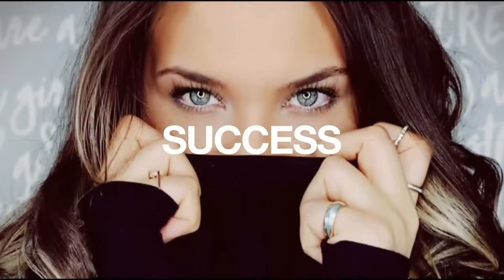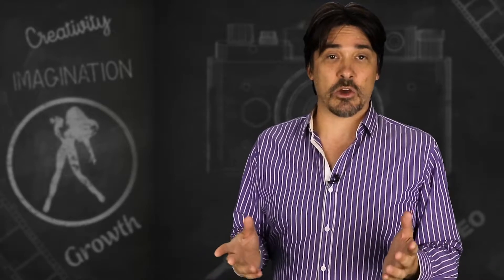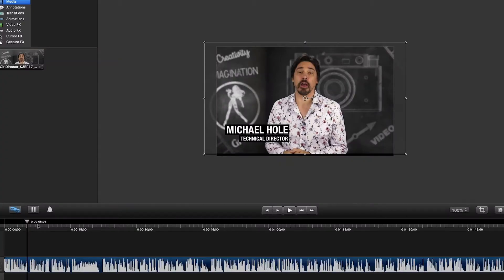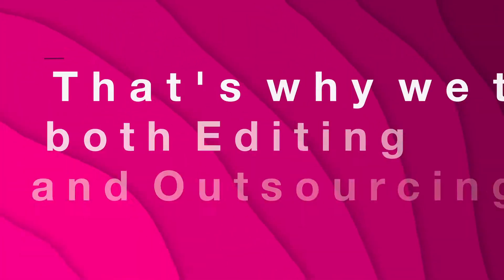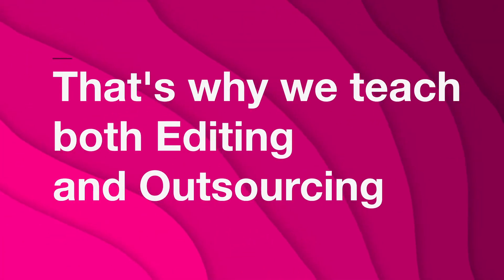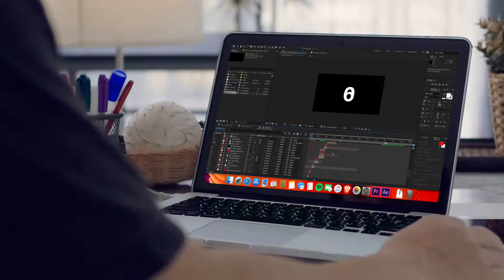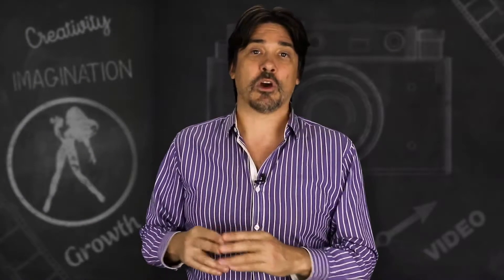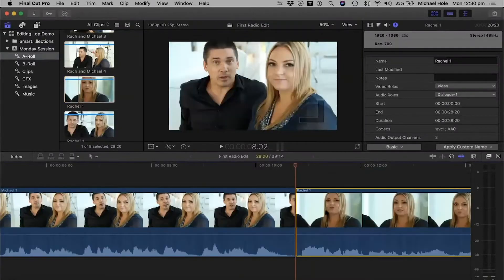BEST Editing Software For Beginners (Premiere Pro vs Camtasia vs Final Cut Pro)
Are you trying to figure out which is the best editing software for you? Whether you are on Windows or Mac, beginner or have dabbled with editing... you must watch this video!

Find out the best editing software for pc, the best editing software for mac and a comparison of our favourites. Camtasia vs Premiere Pro vs Final Cut Pro.

The truth is everyone has their own needs and it can be quite confusing when you start searching. But don't worry - everything will be cleared up in this video!

Want to learn how to edit videos?

Chapters:

0:00 Welcome
1:16 Camtasia
2:47 Premiere Pro
4:22 Final Cut Pro X